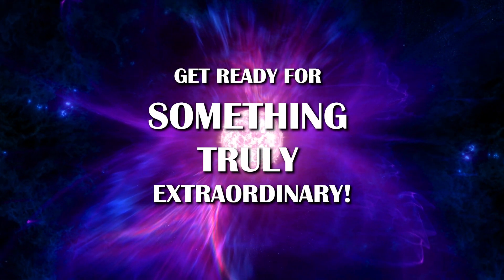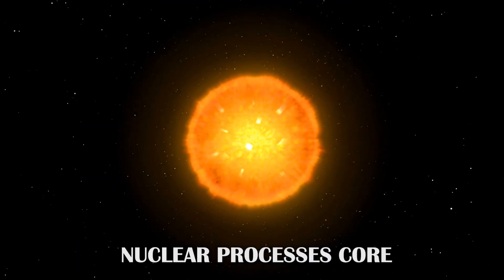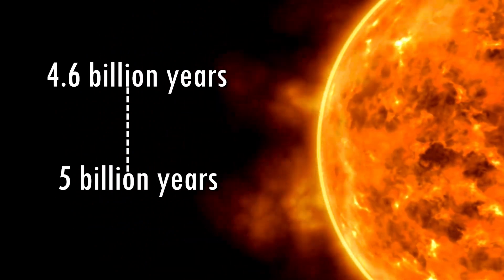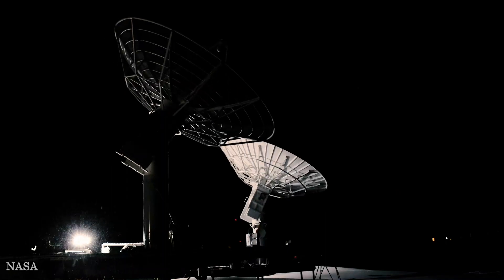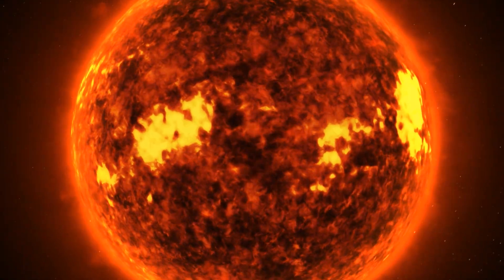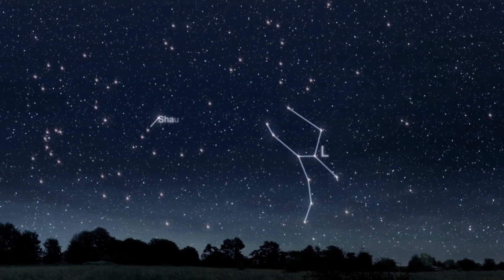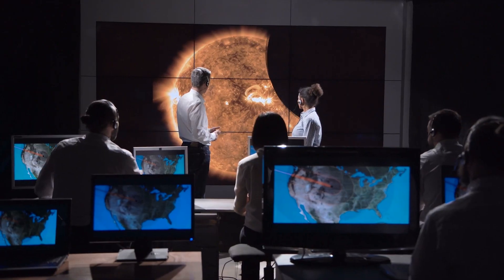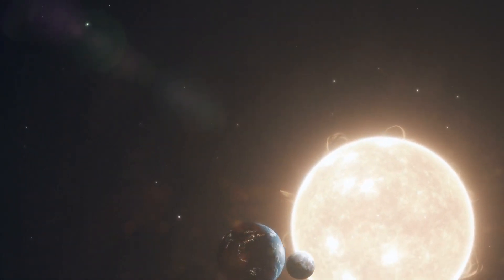1 MINUTE AGO: Betelgeuse Supernova Explosion To Take The Night Sky All Over The The World!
1 MINUTE AGO: Betelgeuse Supernova Explosion To Take The Night Sky All Over The The World!

🌟 Get ready for a celestial spectacle like no other! Just 1 minute ago, the Betelgeuse star exploded in a breathtaking supernova event that will soon light up the night sky all around the world. 🌌

🔭 Join us in this cosmic journey as we explore the incredible phenomenon of a supernova, the death of a massive star, and how it will impact our night sky. Witness the beauty and wonder of the universe right from your own backyard.

📸 Don't forget to grab your telescopes, binoculars, or simply step outside to catch a glimpse of this once-in-a-lifetime event. Share your photos and thoughts with us in the comments below!

The universe is putting on a show, and you won't want to miss it! 🚀🌌